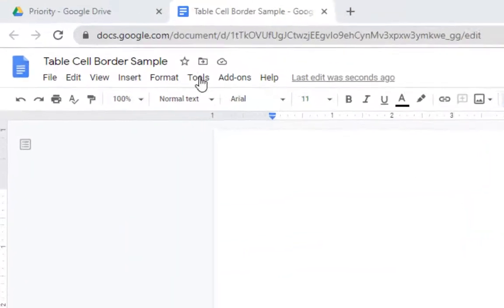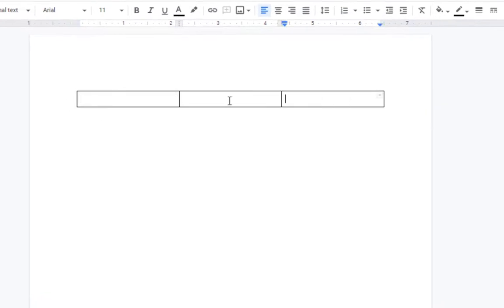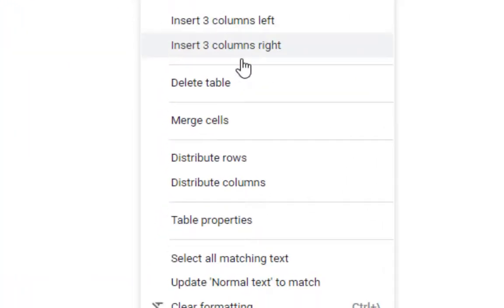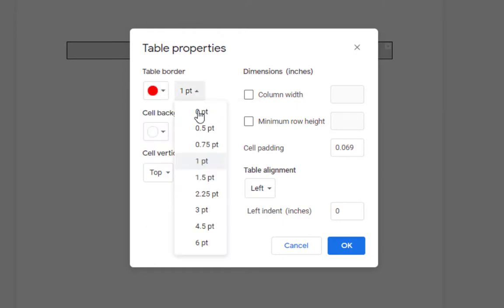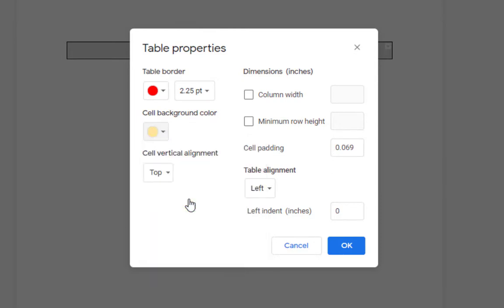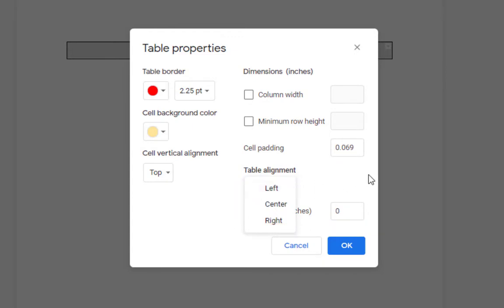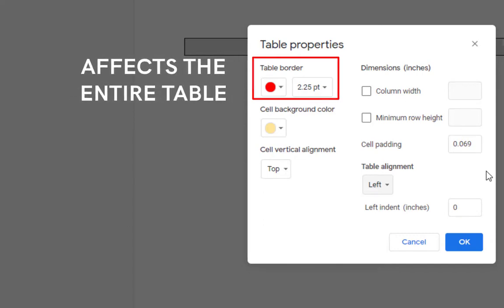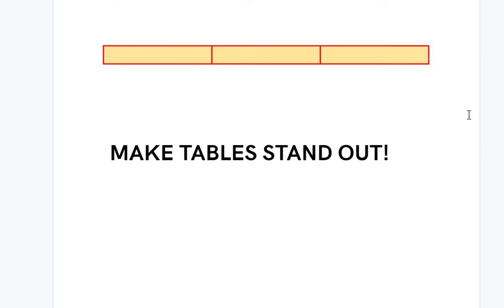How to Style Table Cell Border in Google Docs (MAKE TABLES STAND OUT!)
Make your tables stand out in Google docs by styling table cell border!

Table of Contents:
0:00 - GSuite Tips Series Intro
0:21 - How to Style Table Cell Border in Google Docs Tutorial
2:09 - Series Outro (We Build Digital Paths that Scale and Lasts)